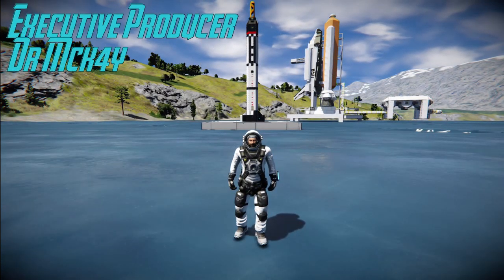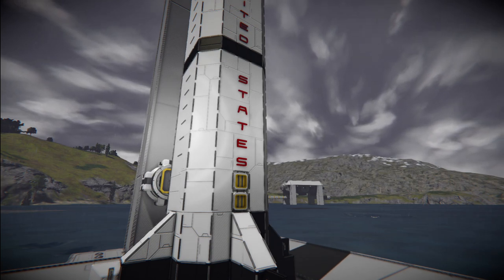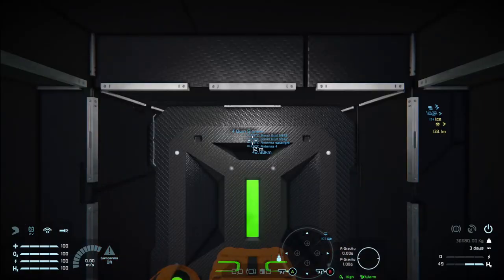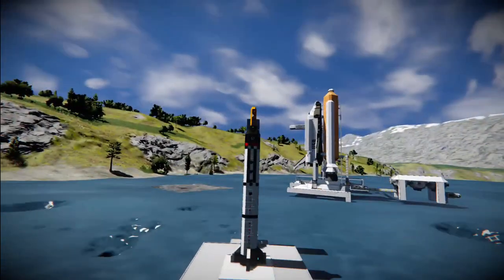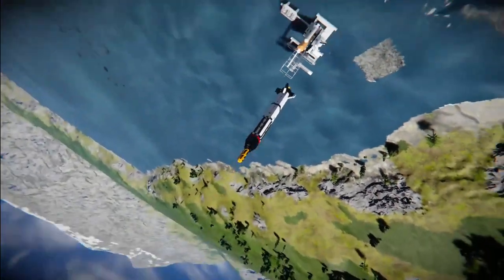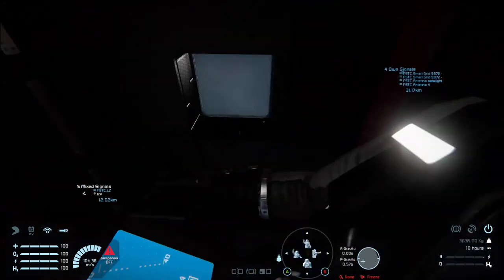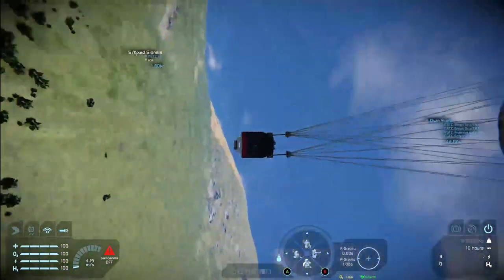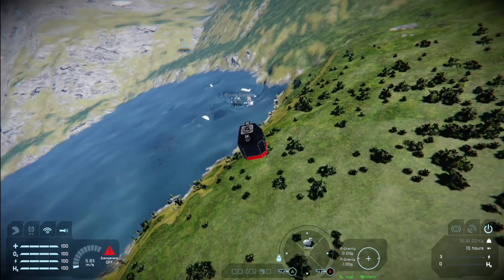Space Engineers Mercury Redstone Test Launch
What's up fellow Engineers and welcome back to my Channel today is another rocket video with the Mercury Redstone rocket this rocket is the first American rocket to send an astronaut to space so this is 1:1 scale of that rocket I hope you enjoyed the video if you do please hit that like button don't forget to comment and subscribe Ivan Dr McK4y thank you for watching and I catch you in the next one cheers

Links for my Facebook group and streaming channel are below.